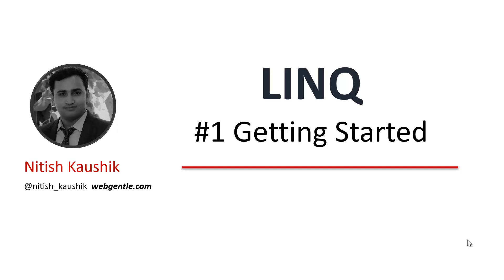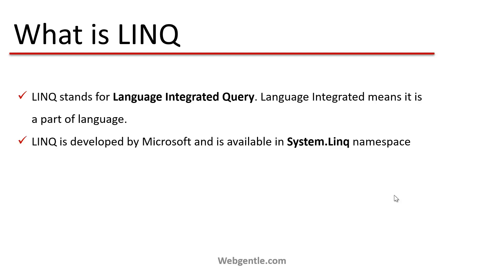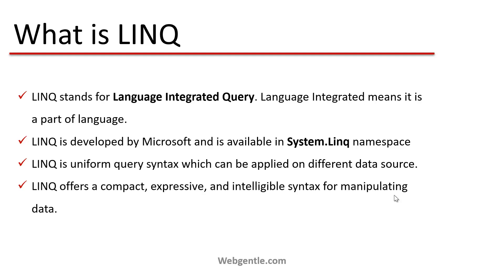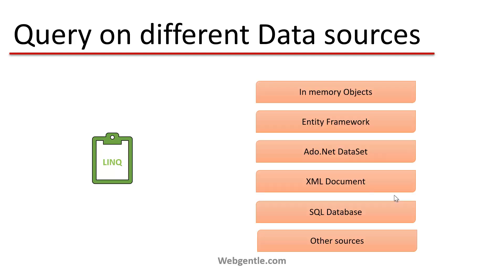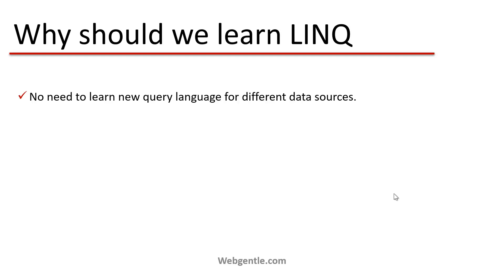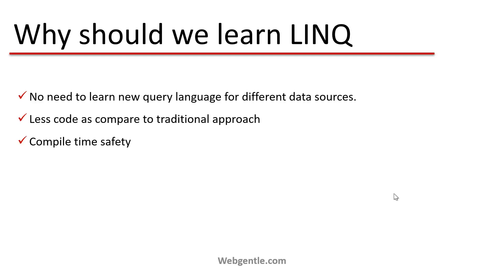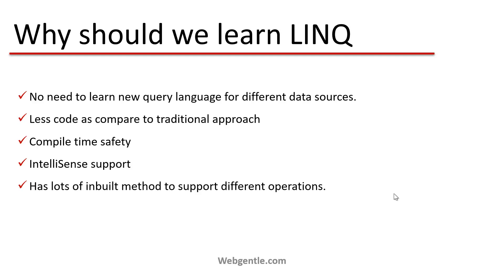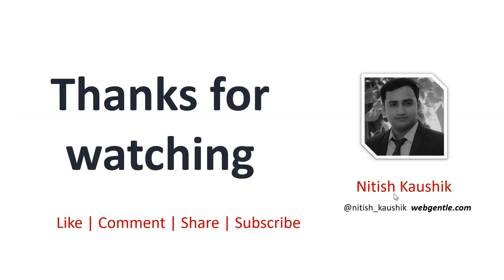(#1) Introduction to LINQ | LINQ tutorial for beginners